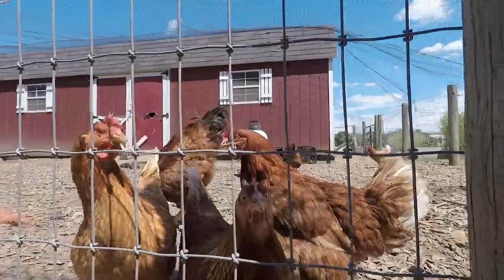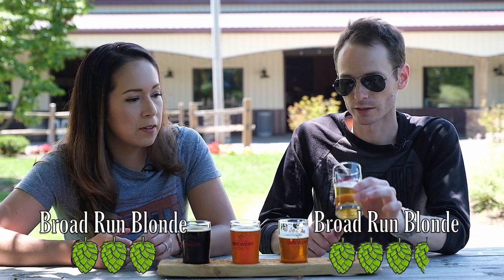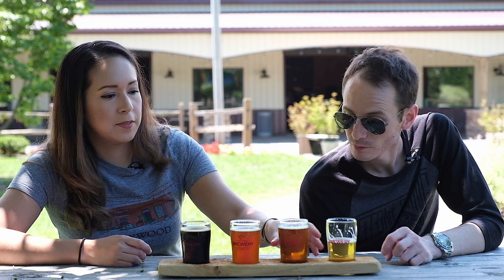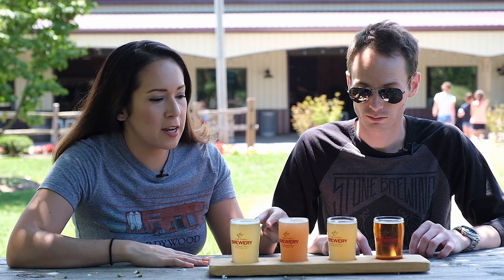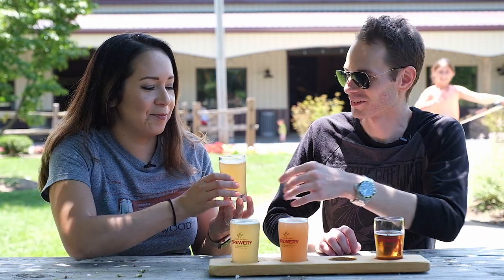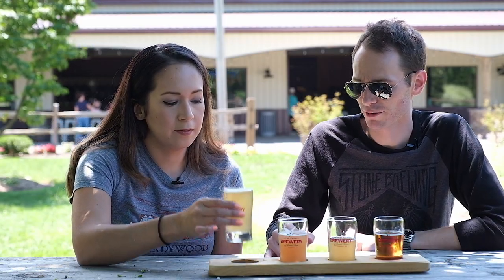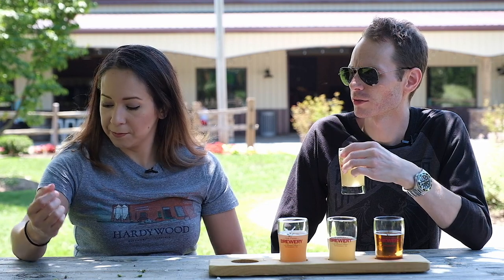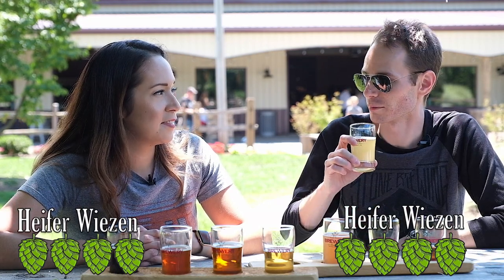Brew Review EP.3 - The Farm Brewery at Broad Run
In Brew Review EP.3, we visit The Farm Brewery at Broad Run located near Haymarket Virginia.